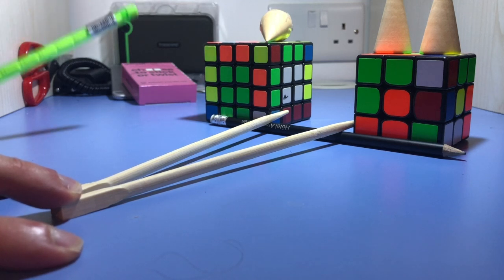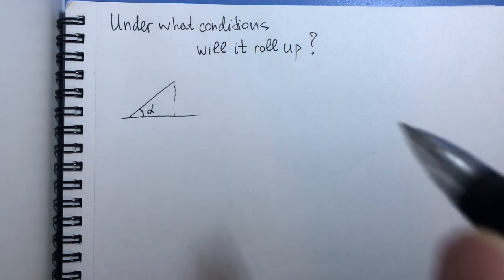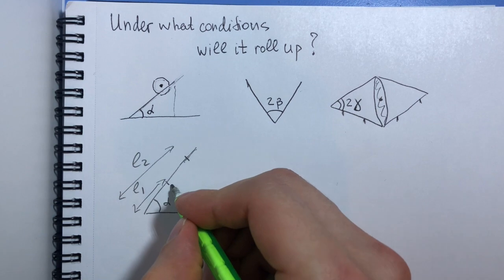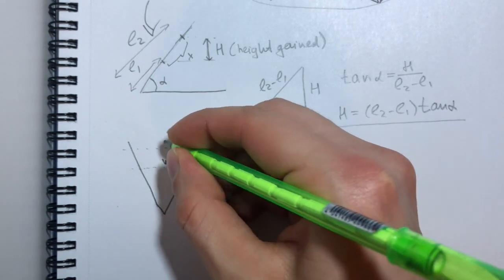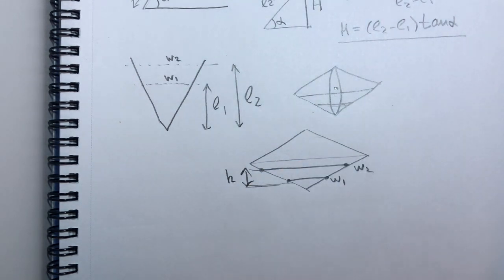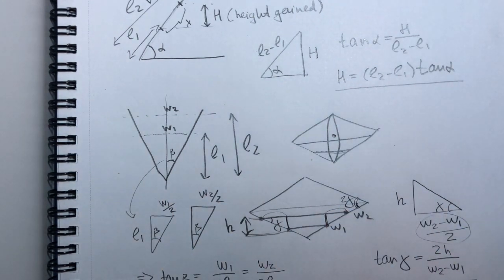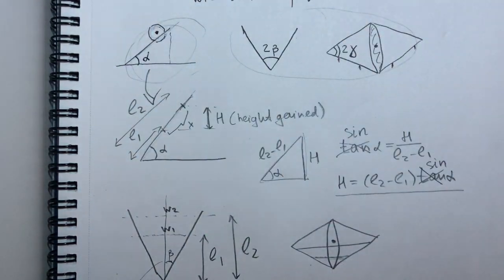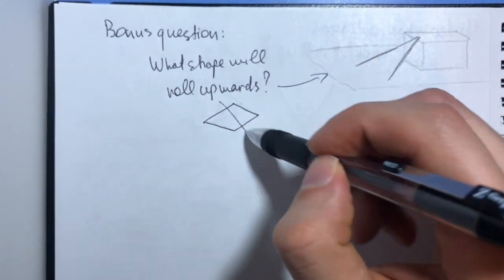Can things fall up ? Anti Gravity Cone + Mechanics behind it. Deriving critical condition.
Double cone experiment:

We are used to the fact that gravity "pulls things down". But this phrase actually needs a refinement. Gravity acts on the centre of mass of a given body and indeed tries to bring it as low as possible. But the body to which this centre of gravity belongs to may behave differently ! We demonstrate this with a double cone upward movement. DO try it at home !

Demonstration- (00:00)
Mechanics of cone movement- (01:43)
Understanding critical condition- (12:03)
Final answer - (15:19)